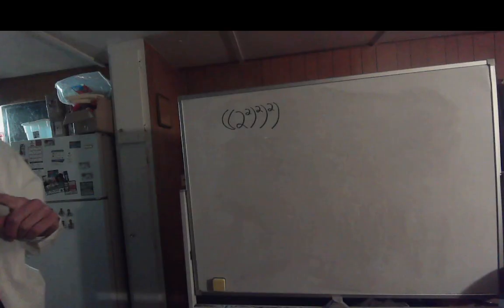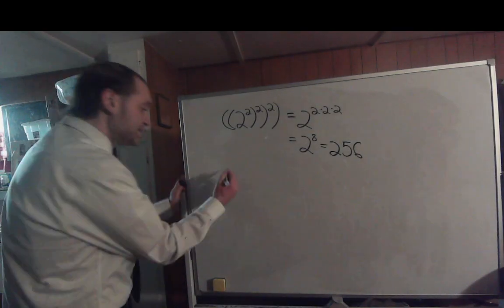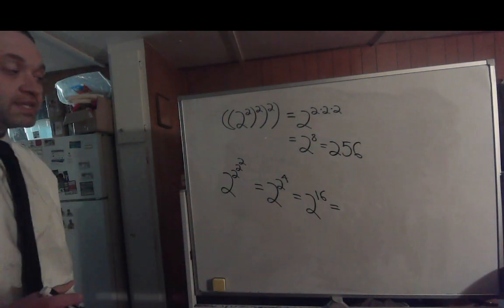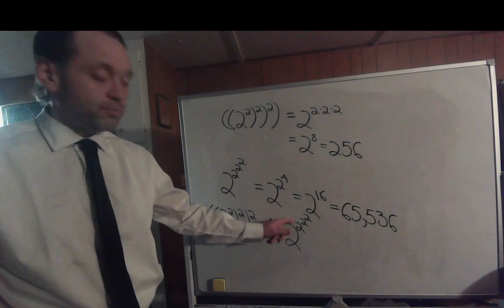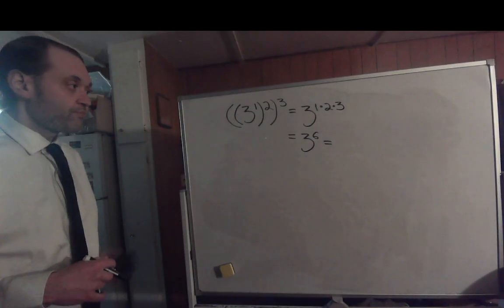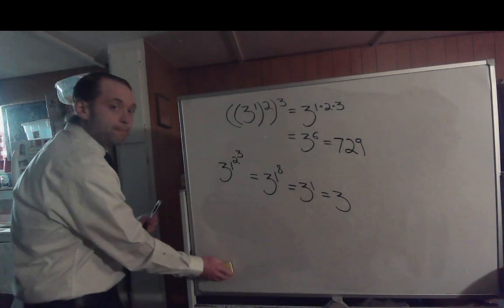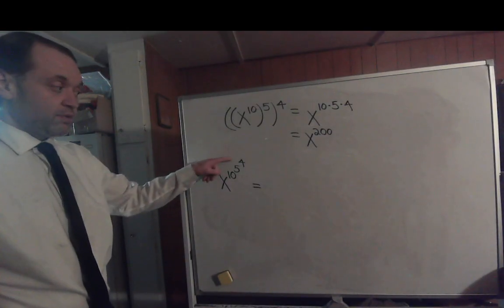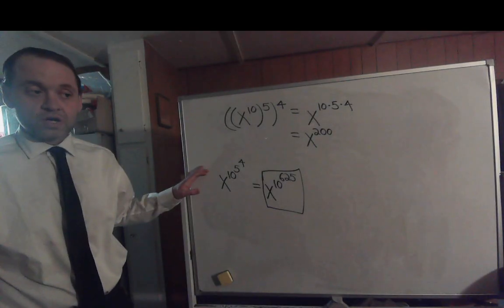Power Towers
Explaining the difference between powers to powers and a power tower.  People often think power towers are powers to powers, when they're not.  They don't work the same way and yield completely different results.